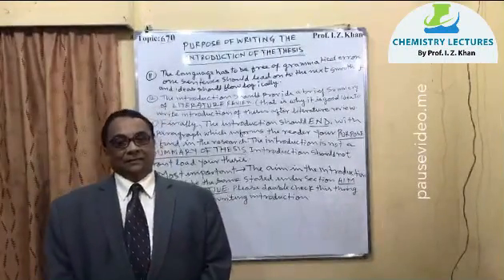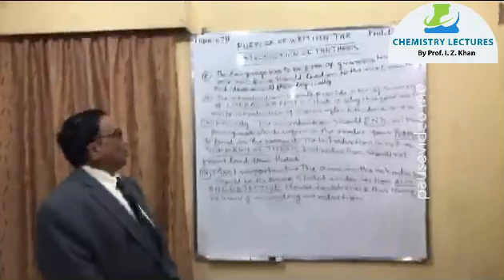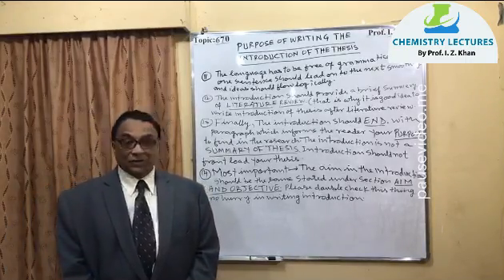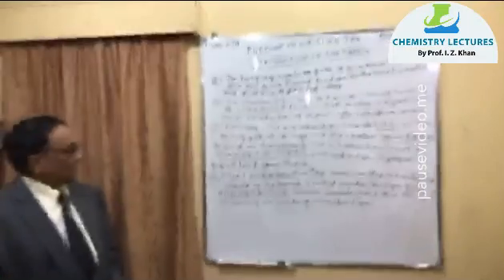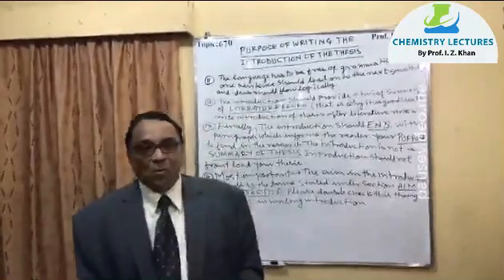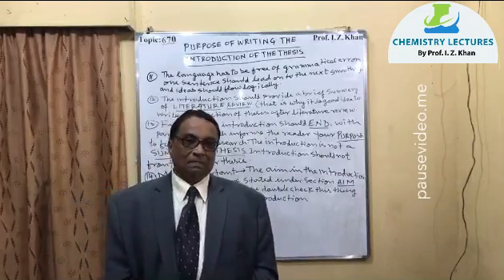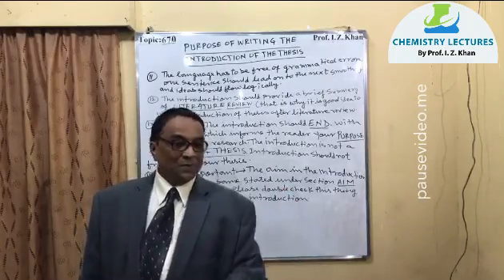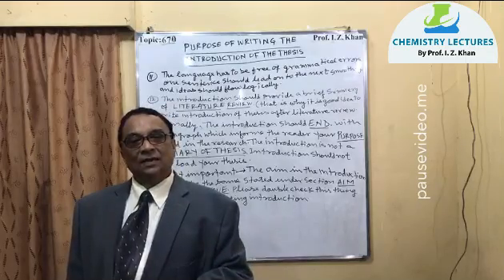Lecture 670: PURPOSE OF WRITING THE INTRODUCTION OF THE THESIS (MSc and PhD)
The introduction should be focused on the research which should be directed relevant to the objective of the research. The introduction serves the purpose of acquainting the topic to the reader. It gives the background and importance of the topic, what you have chosen to study. A funnel approach is a good way to write the introduction first elaborate on the topic then progressively narrow down the area of study. The introduction should end with a paragraph that informs the reader of the purpose to find in the research study.

Instructor: Prof. I. Z. Khan
Prof. I. Z. Khan's Book on PHYTOMEDICINALS- AN APPROACH OF THE 21ST CENTURY (HERBAL GOLD)